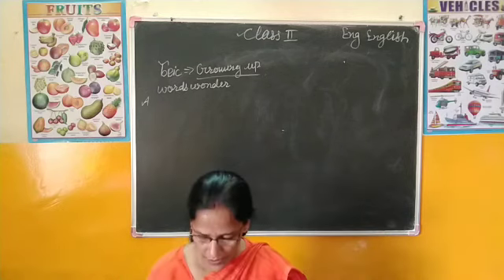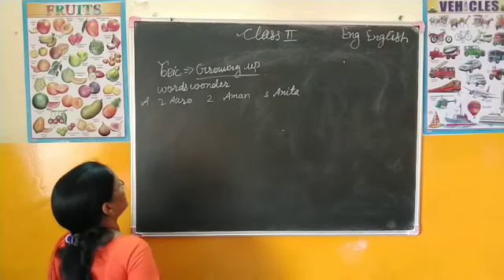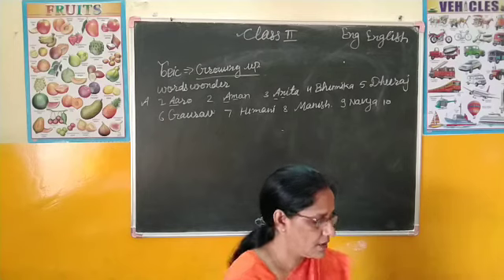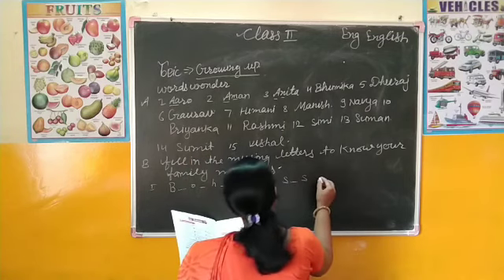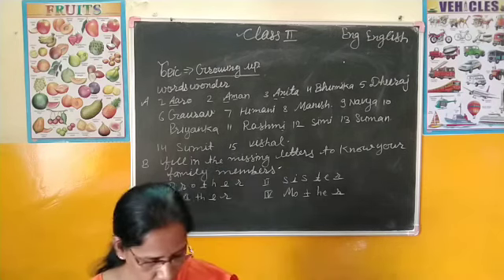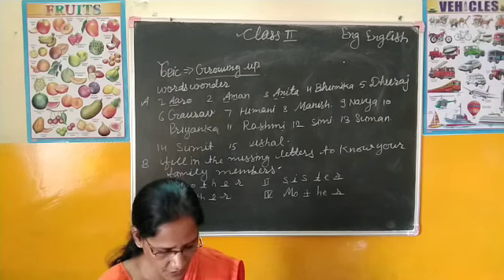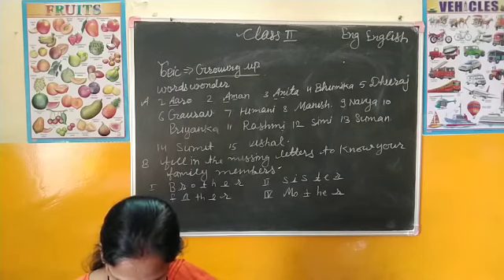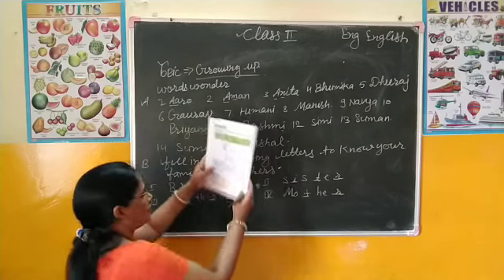Class 2 English (words wonder)